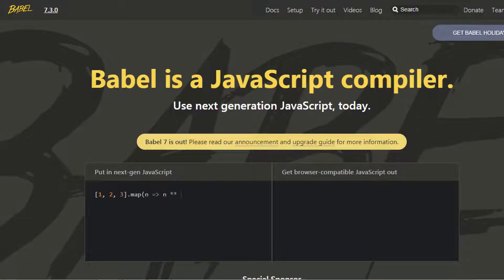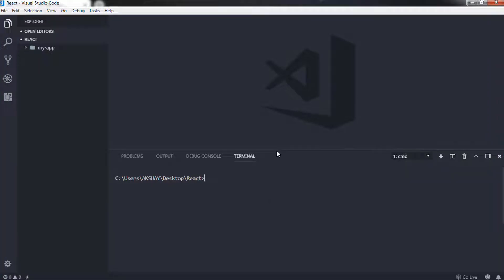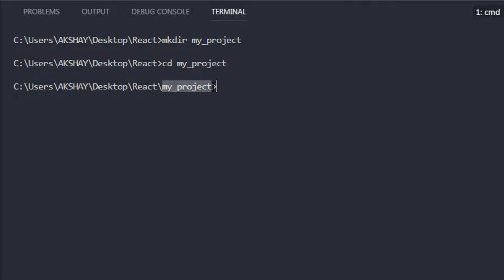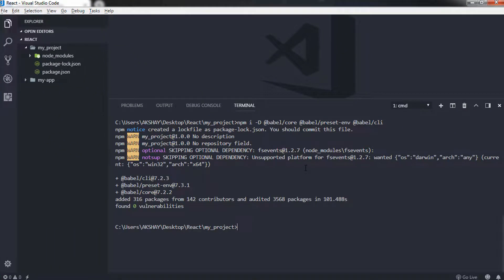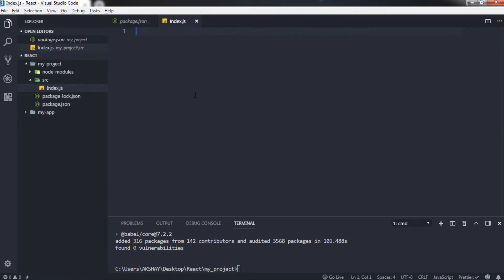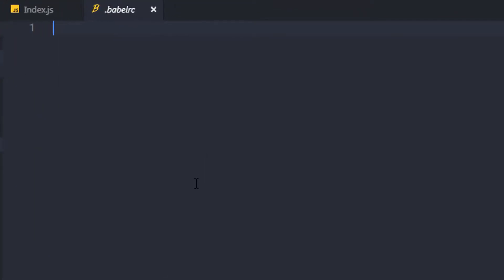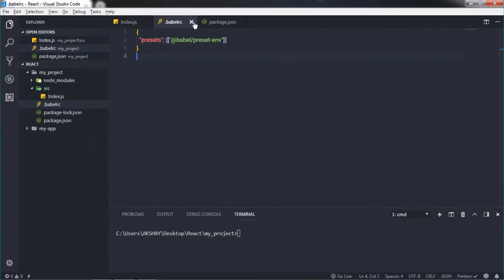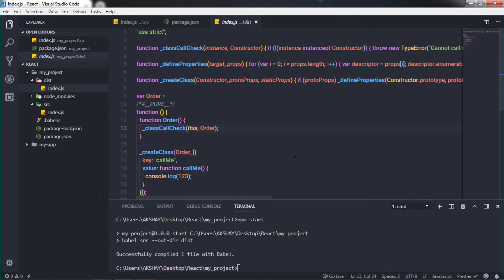Use Babel 7 to Compile ES2018 to ES2015 - Transpile ES6 into ES5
In this tutorial, we are going to transpile es6 code into es5 using babel. We are going to learn how to transpile it using babel 7. Babel 7 is the latest version of this time.
We will understand how to convert your ECMAScript 6 code into ECMAScript 5.